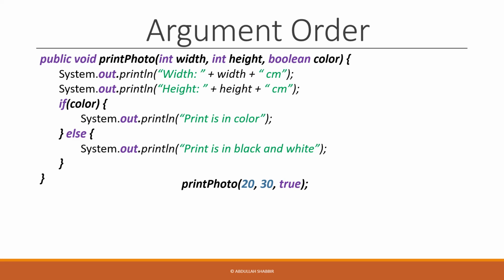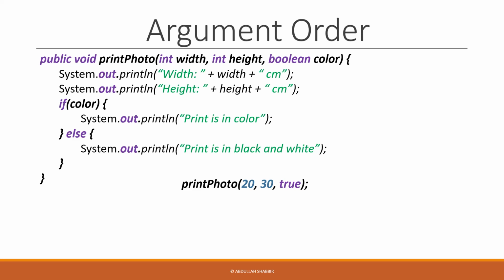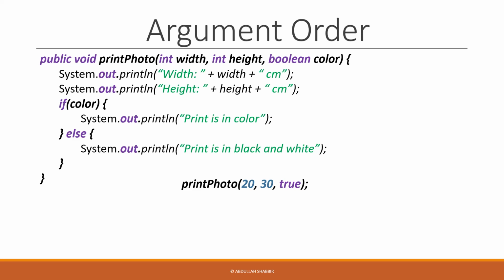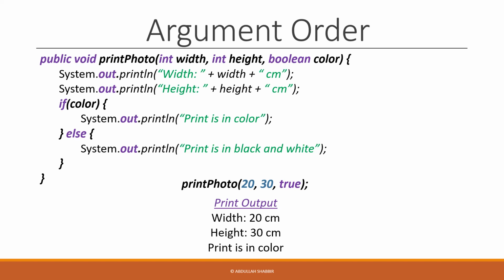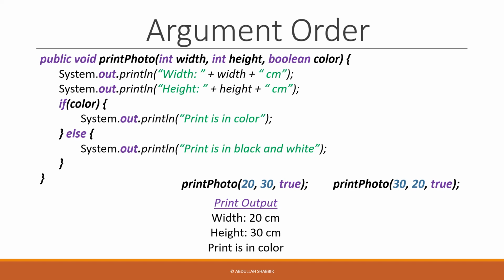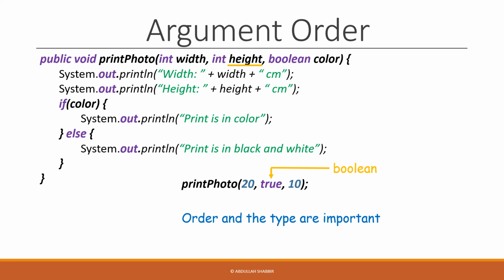Java Fundamentals #32 | Argument Order